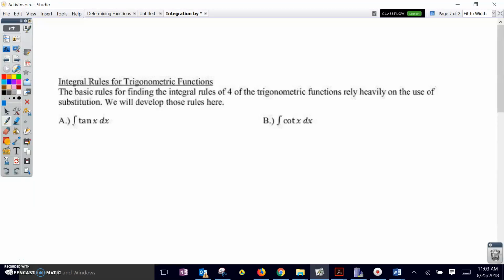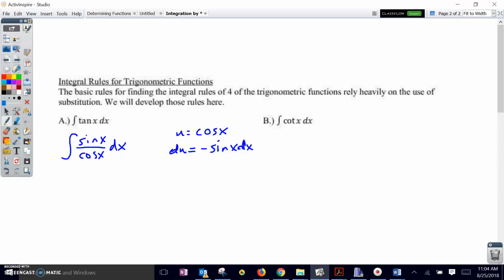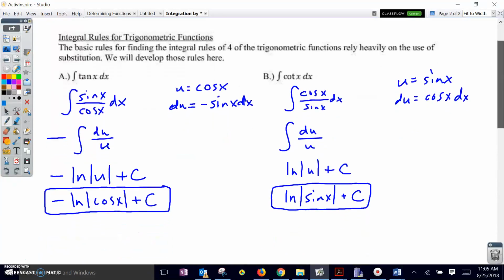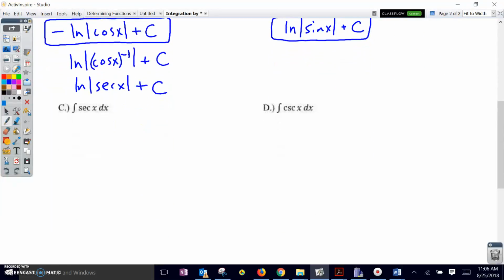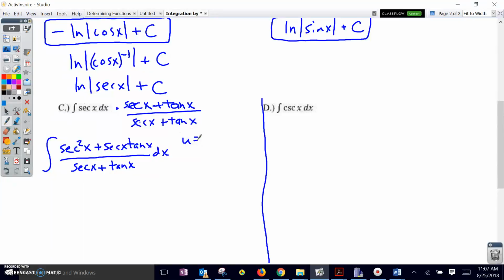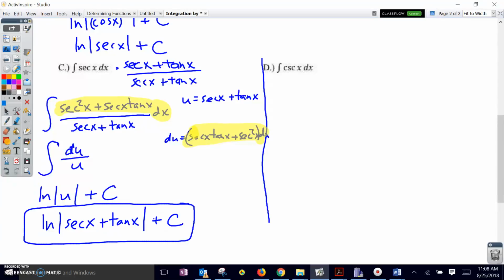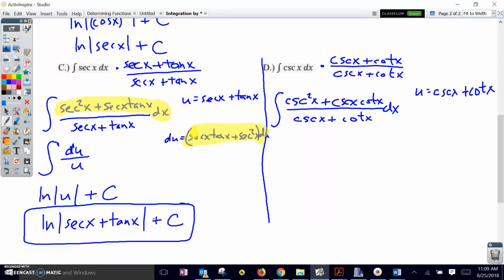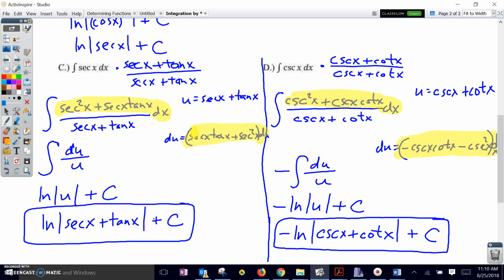Integration by Substitution Integral Rules for Trigonometric Functions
This video was created as a supplement to in class instruction for my AP Calculus BC class. It develops the integration rules for the trigonometric functions other than sine and cosine.